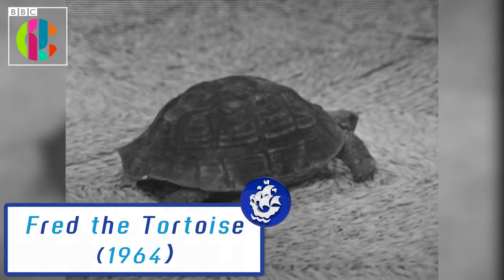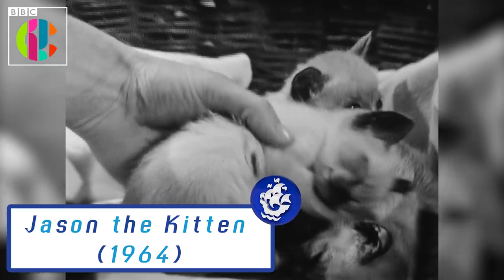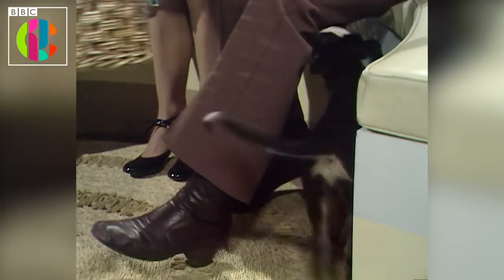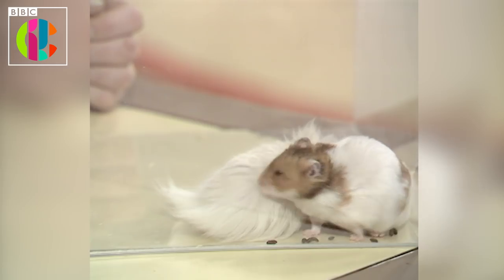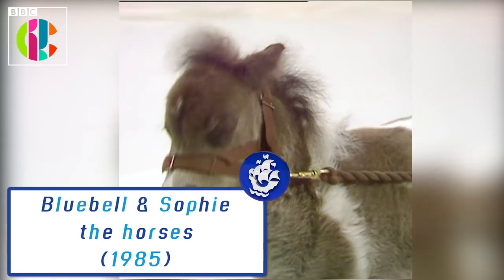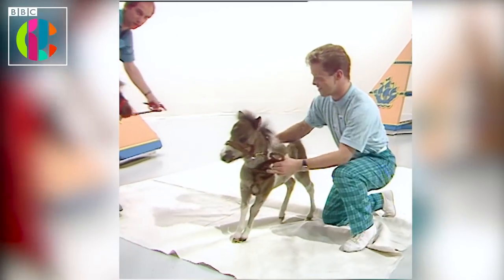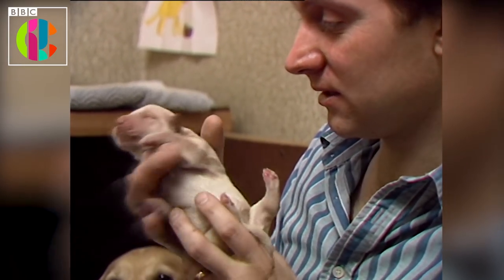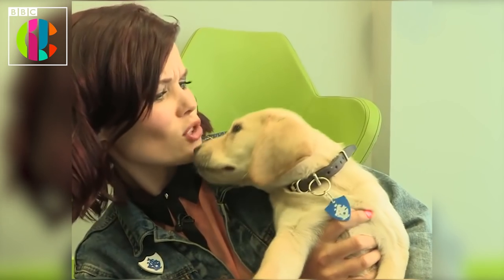Blue Peter's Cutest Animals!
Yep, Blue Peter is turning 60 years old!! Who's your favourite Blue Peter Pet?

Catch up with Blue Peter presenters and friends, old and new on Blue Peter’s Big 60th Birthday celebration on Tuesday 16th October at 17:00 GMT on the CBBC TV channel.

for even more Blue Peter Birthday fun and celebrations.